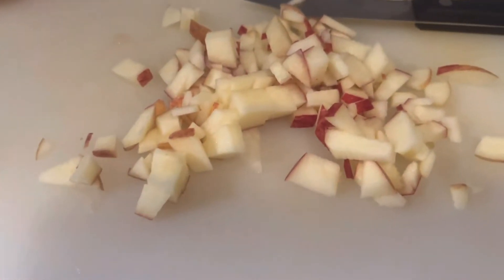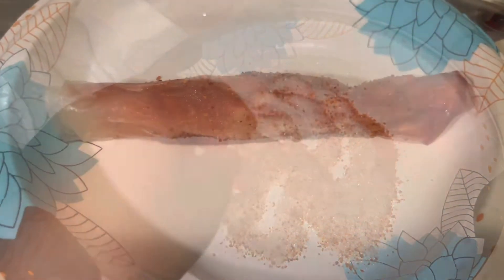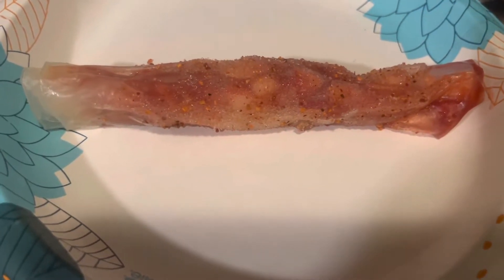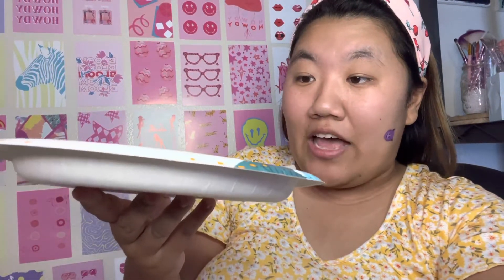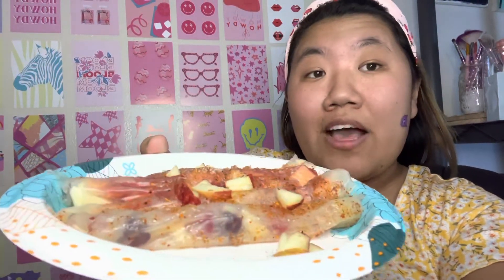Viral Tik Tok rice paper candy straws